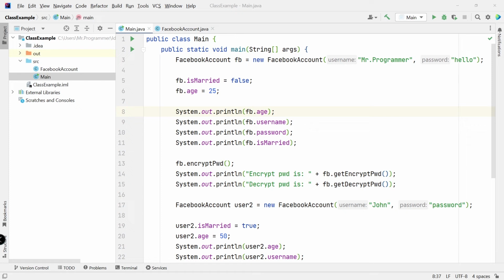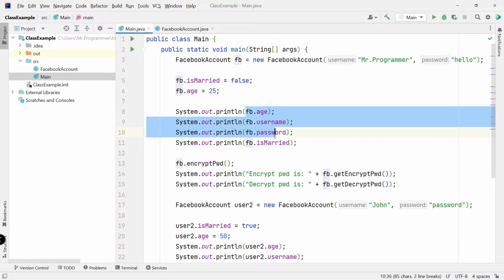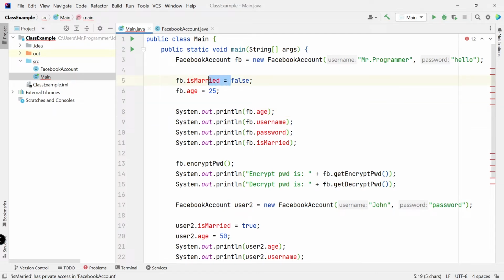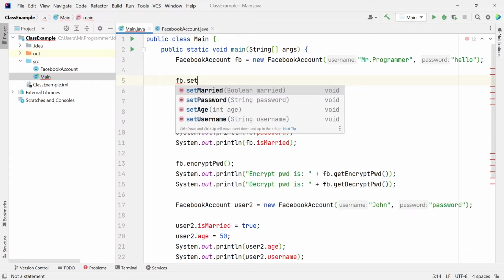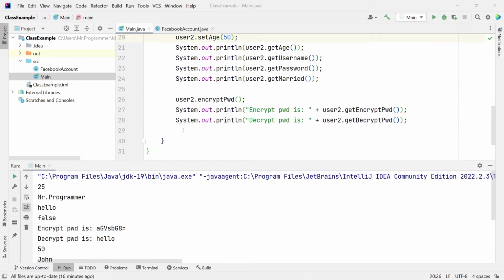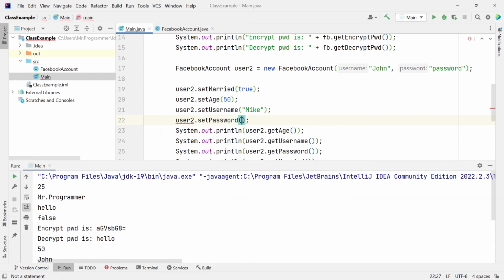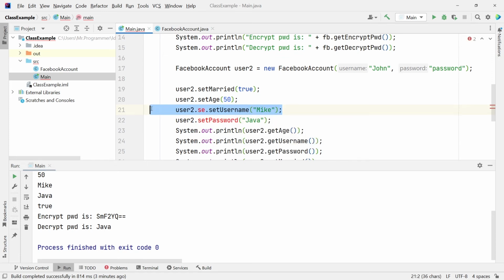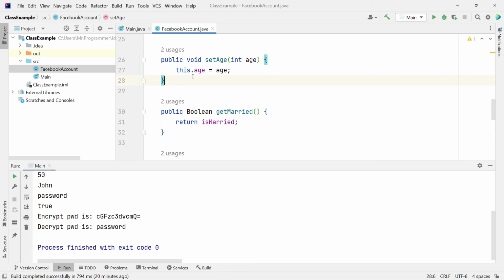Object Oriented Programming - What is Encapsulation? || Java Tutorial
In this video, you guys will learn encapsulation, one of the 4 major concepts of object oriented programming. This is part 2 of the OOP series. We will do this in Java but the concepts will apply to almost all other OOP languages as well.

00:00 - Intro
00:16 - What is Encapsulation?
01:01 - How to Encapsulate?
01:40 - Getters and Setters
03:22 - Why Encapsulate?
05:08 - Recap
05:48 - Lombok
06:00 - Ending